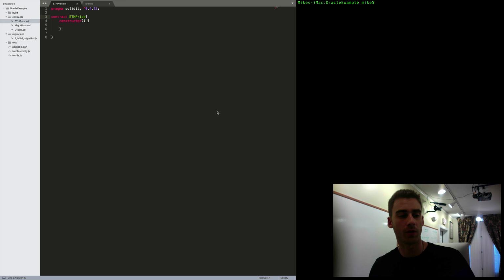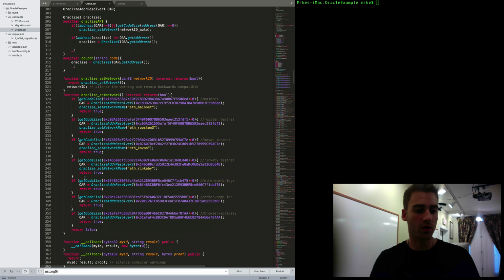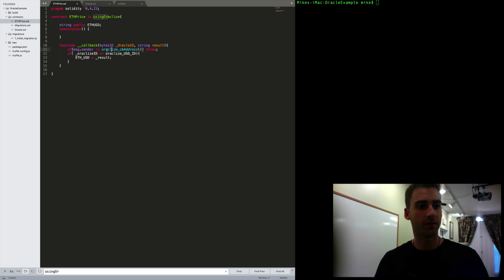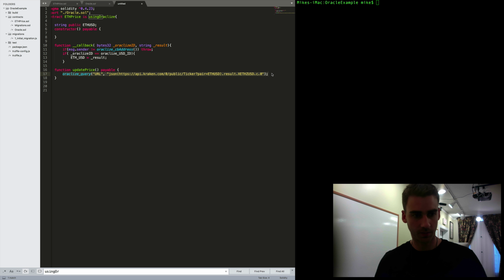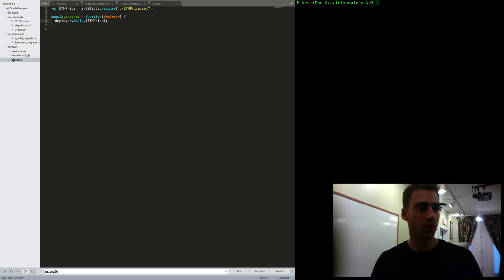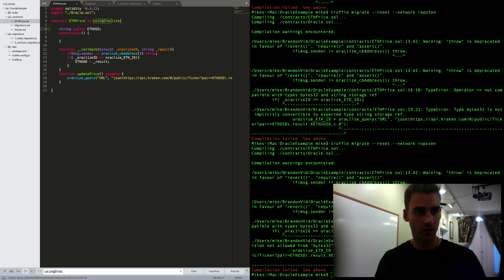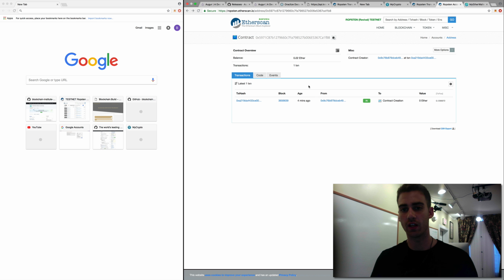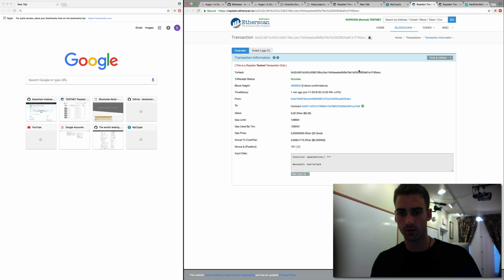Implementing Oracles on Ethereum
Tutorial using Oraclize.it to update the price of Ethereum in a smart contract